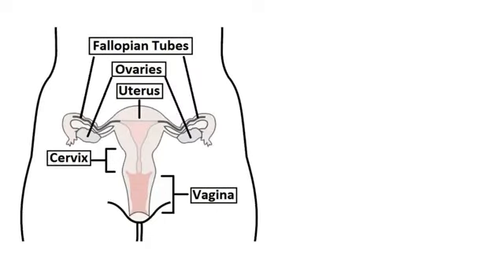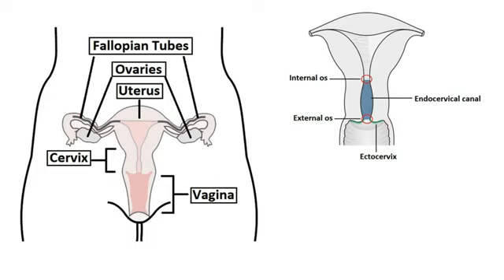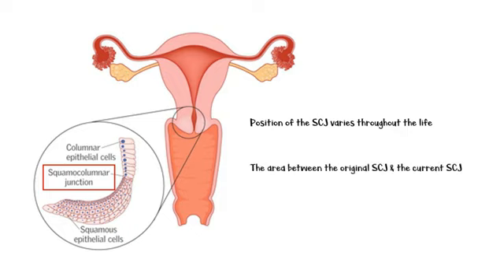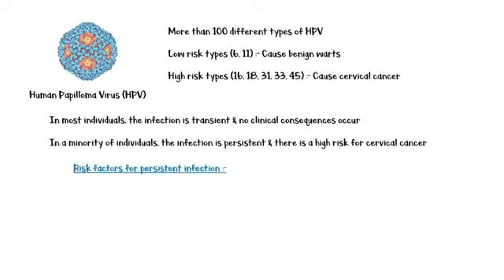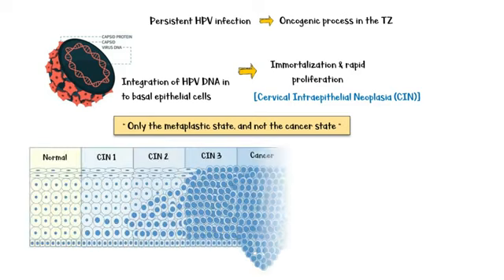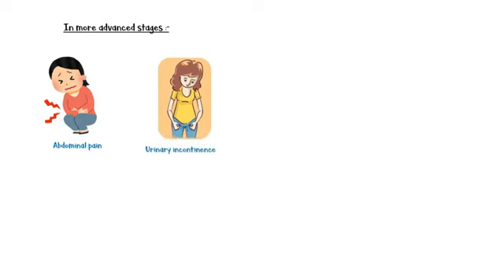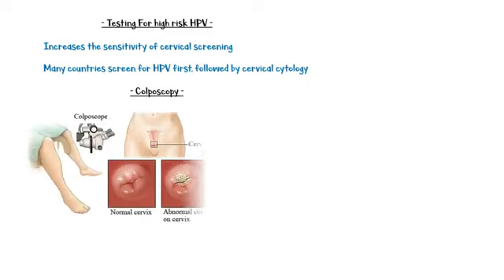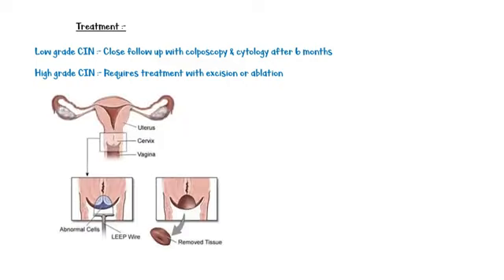Cervical Cancer :- Causes, Risk Factors, Signs & Symptoms, Diagnosis & Screening And Treatment